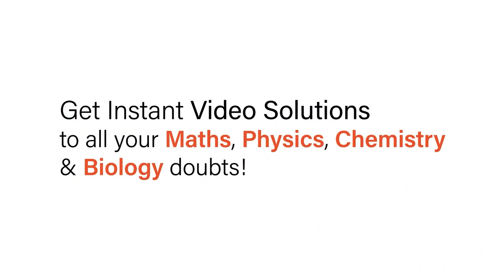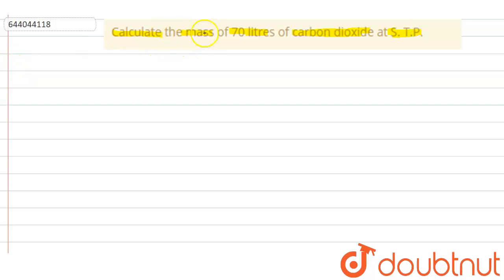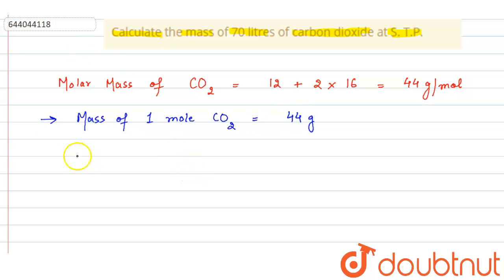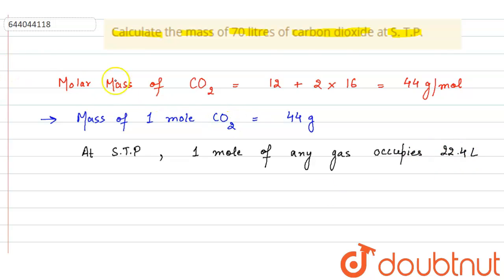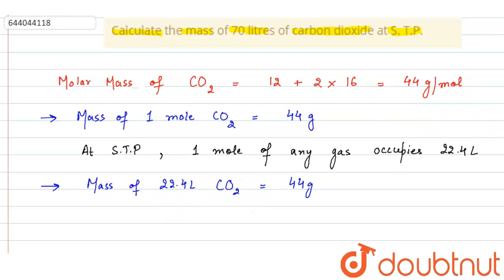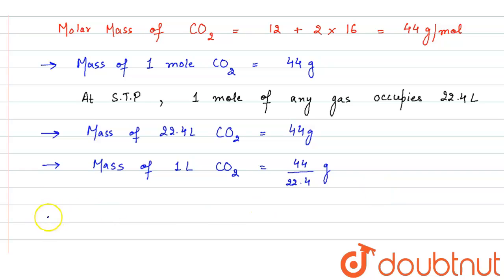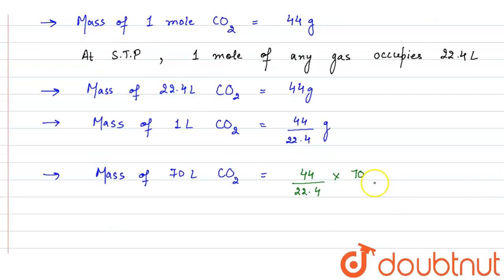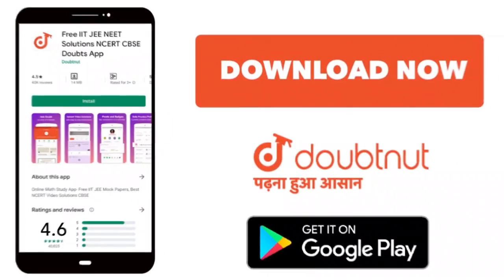Calculate the mass of 70 litres of carbon dioxide at S. T.P. | 10 | MOLE CONCEPT AND STOICHIOME...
Calculate the mass of 70 litres of carbon dioxide at S. T.P.
Class: 10
Subject: CHEMISTRY
Chapter: MOLE CONCEPT AND STOICHIOMETRY
Board:ICSE

👉 Have Any Query? Ask Us.